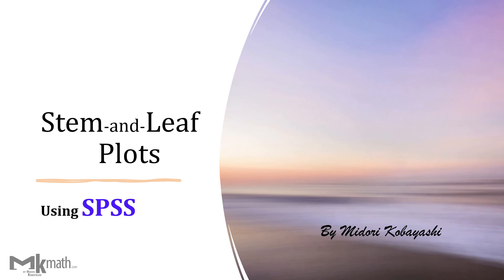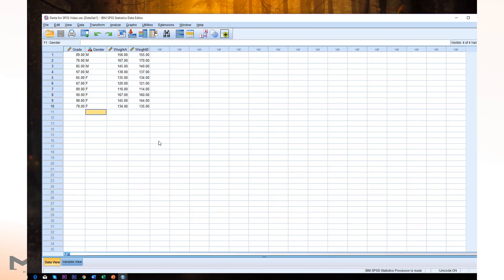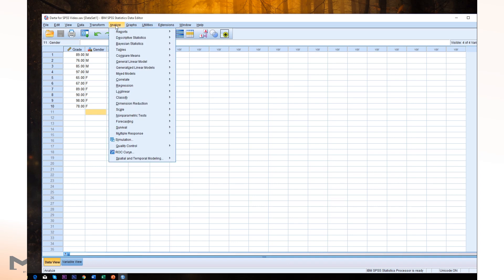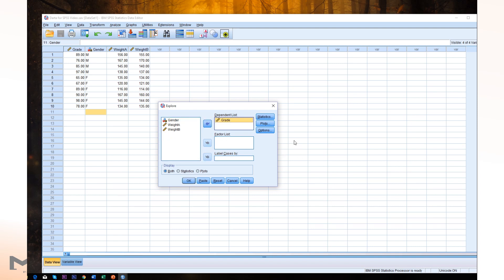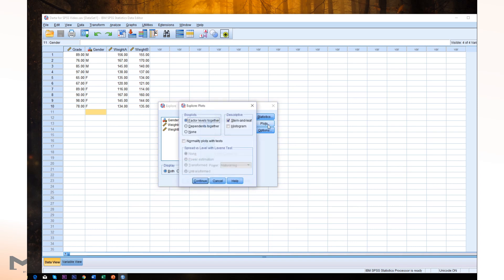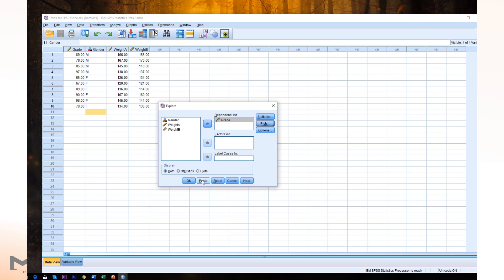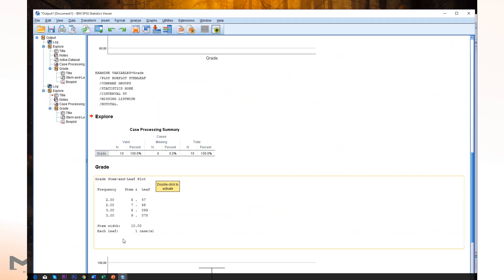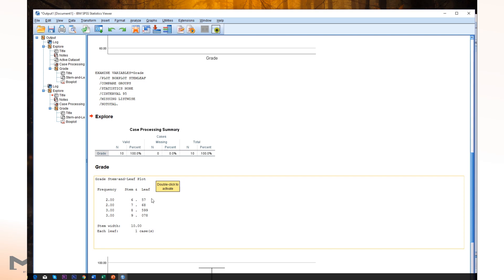Stem-and-Leaf Plots using SPSS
Showing how to create a stem-and-leaf plot using SPSS.